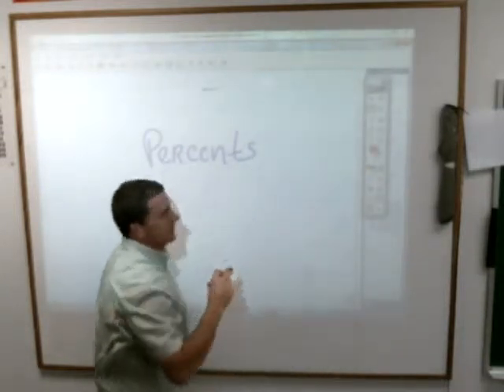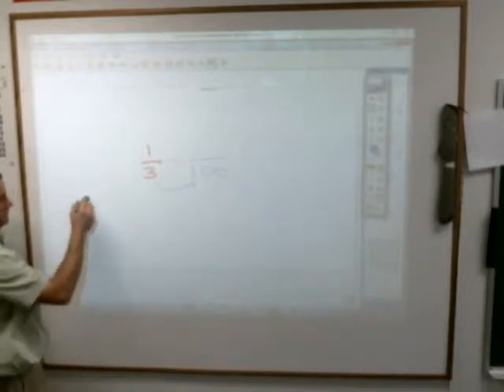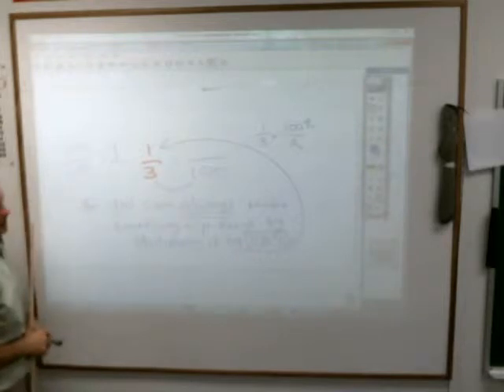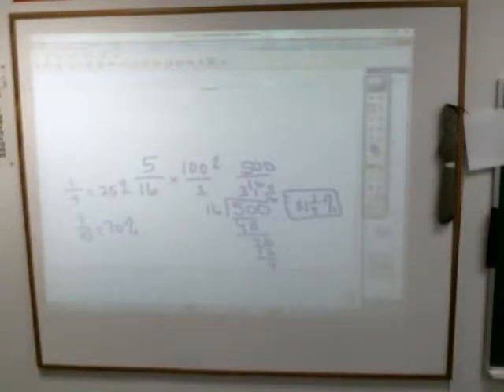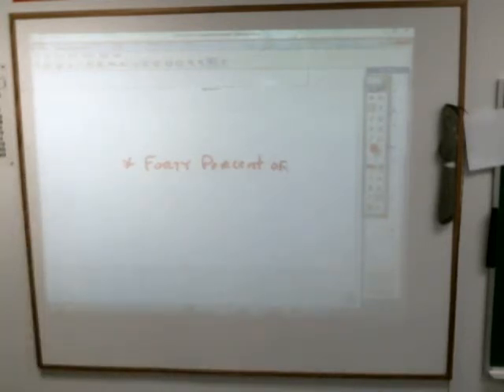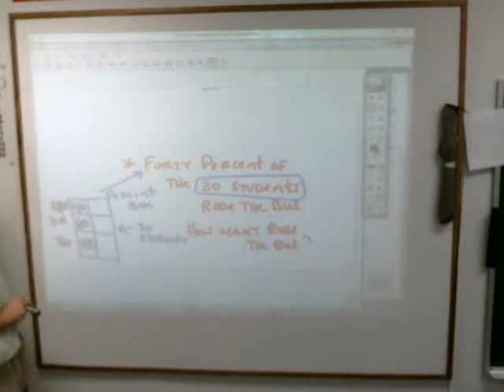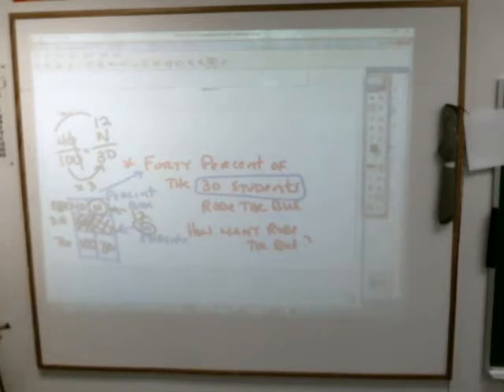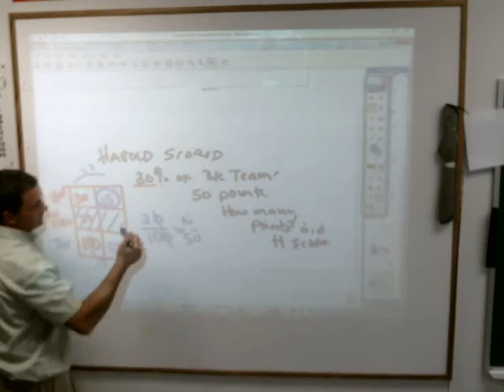7 Percents 11